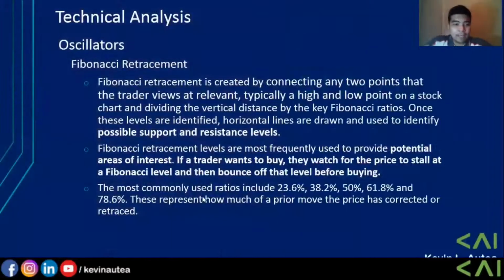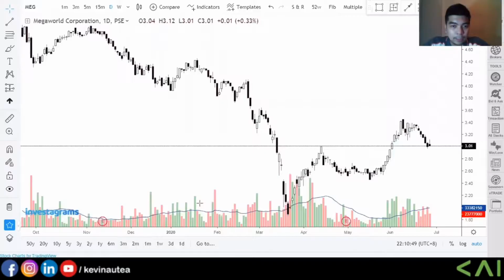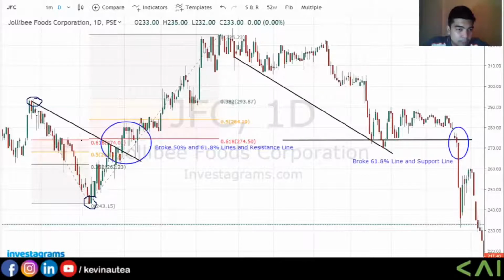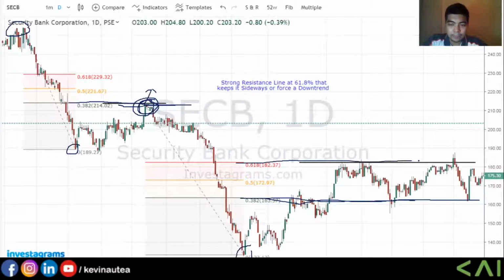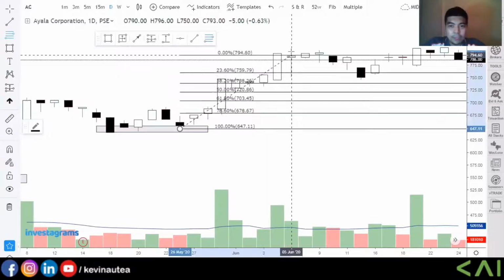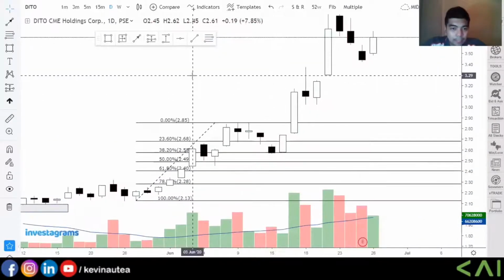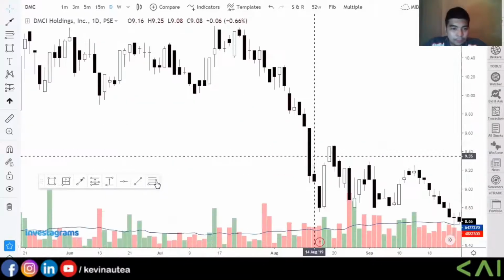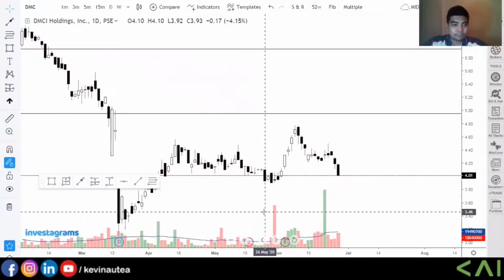Trade Better Using Fibobacci Retracement [Technical Analysis]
Technical Analysis Lesson 7: Trade Better Using Fibobacci Retracement

This is a strategy you can use using the fibonacci retracement. As mentioned in the video, this will help you trade better by using the retracements as support or resistance lines.

I also presented examples on how to use them and somehow position well to add up or wait for confirmation.

Financial Wealth Coaching, creating a plan for you towards your goals: ‪
Stocks Strategical Investment, subscription based stocks recommendation for long term investing and short term trading